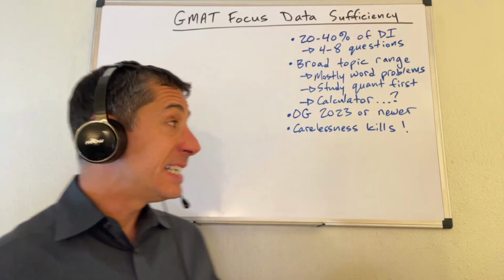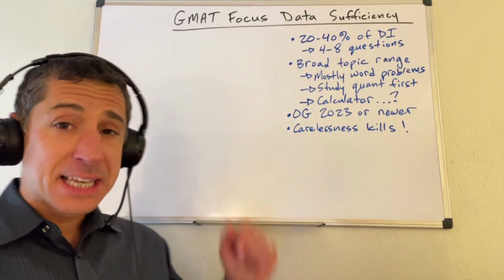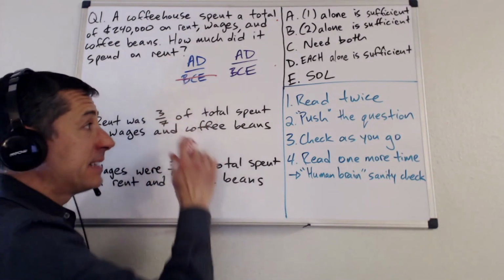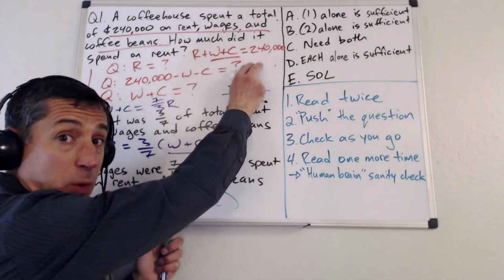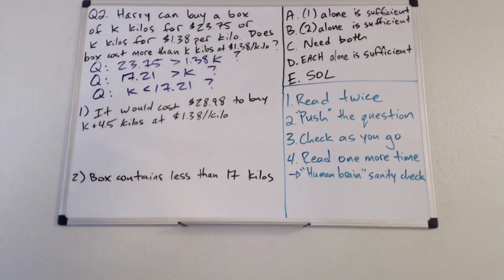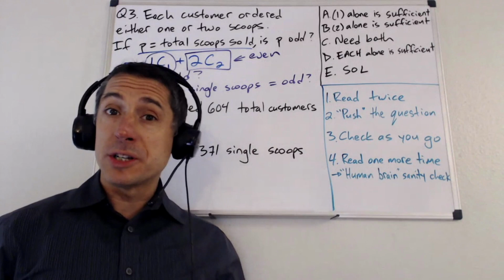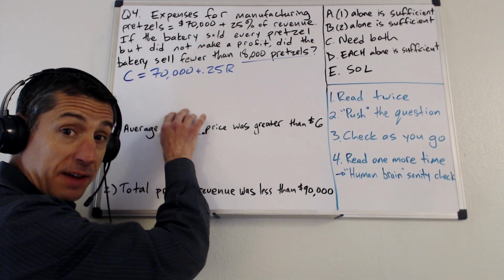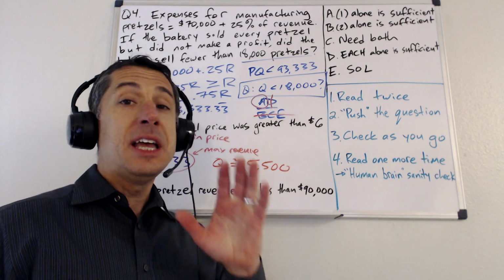Data Insights Ep. 9: How to Approach Data Sufficiency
Struggling with Data Sufficiency questions on the Data Insights section of the GMAT Focus Edition? Unsure how to structure your studying for this question type? Looking for some pointers on a general approach? If so, you've found the right video.

In this lesson, Charles -- the original GMAT Ninja, and owner of a perfect 800 GMAT score -- presents both an analysis and a general approach for Data Sufficiency questions. Some key points discussed include the following: 1) Data Sufficiency questions focus on logic/reasoning over heavy calculation 2) Data Sufficiency questions tend to be word problems with real-world scenarios 3) Be aware of the calculator but don't over-rely on it 4) Develop a systematic approach to avoid lethal careless errors

This is video #9 in our full-coverage series for the Data Insights section of the new GMAT Focus Edition.

Want more GMAT and EA test-prep tips and advice?
For more on Charles Bibilos and his love of international food and contributions to ornithology textbooks

Chapters:
00:02 Introduction
04.58 Question 1
16:30 Question 2
22:16 Question 3
27:36 Question 4
35:12 Conclusion